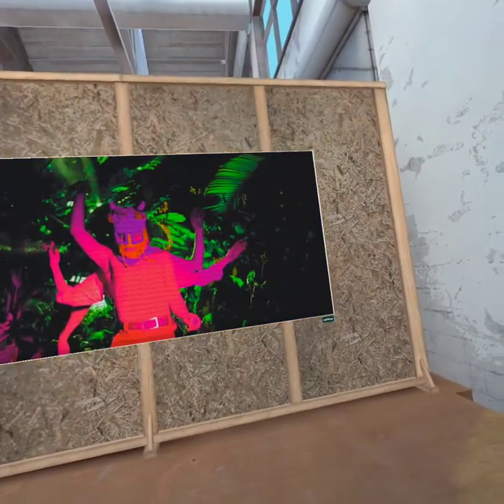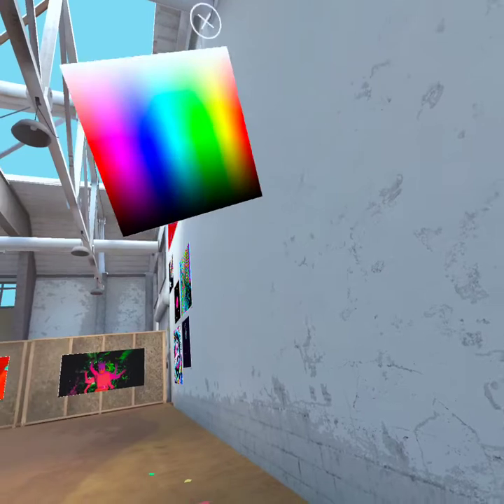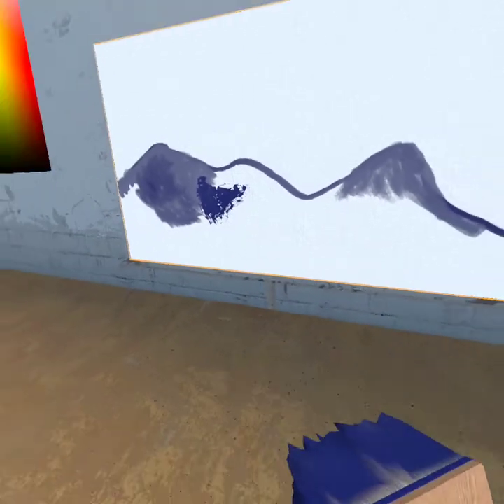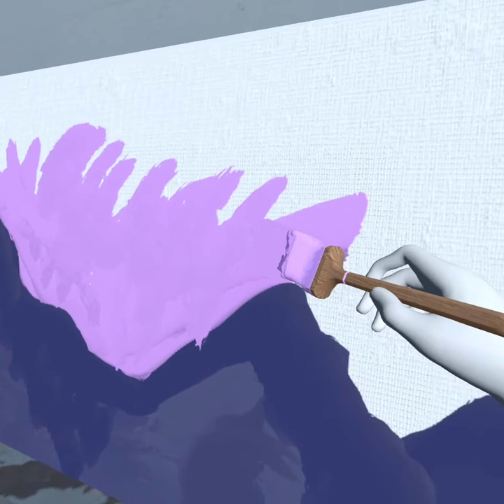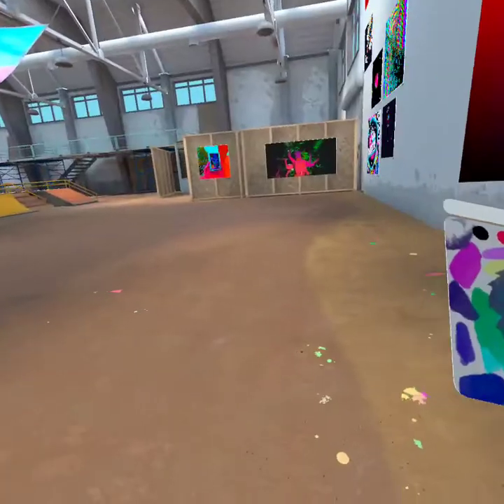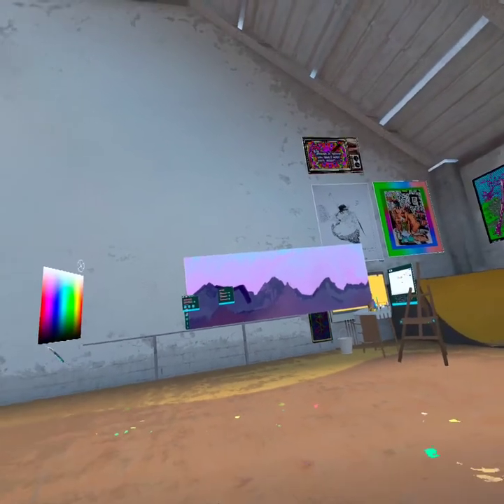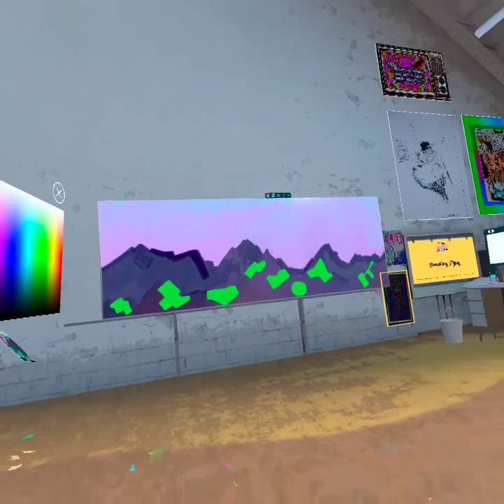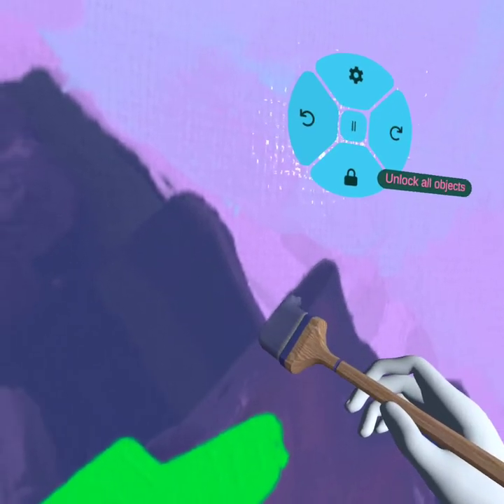Let's Paint! Art for Aliens: Landscape 1 - Painting VR Oculus Quest 2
Here I start a landscape painting in Painting VR and ramble as usual plus some talk of what atmospheric perspective is and Bob Ross.